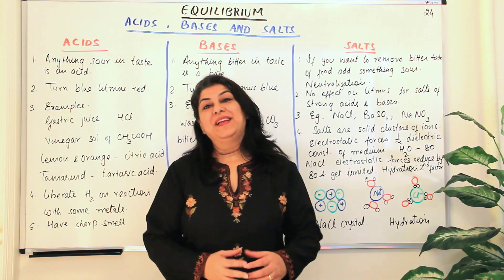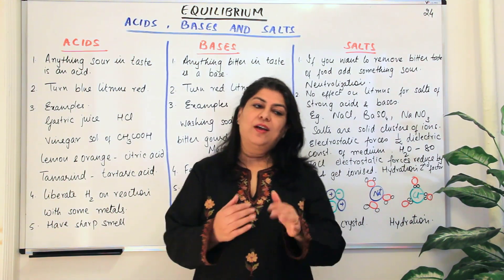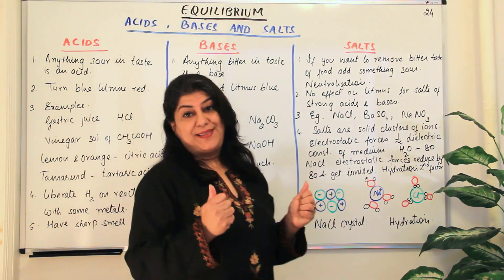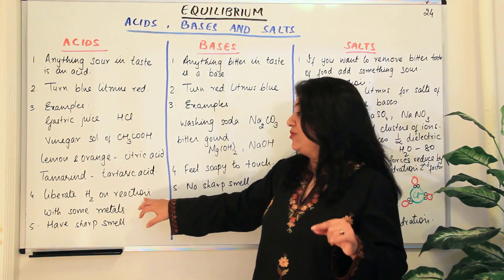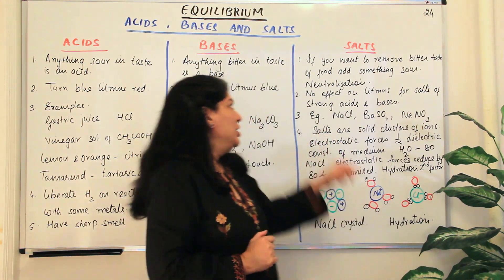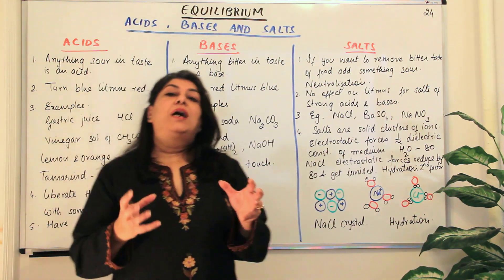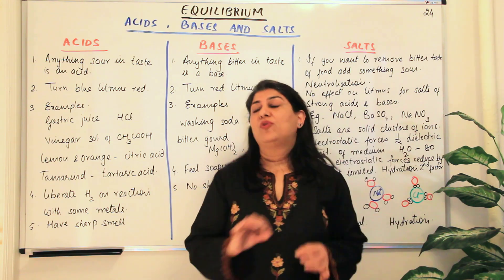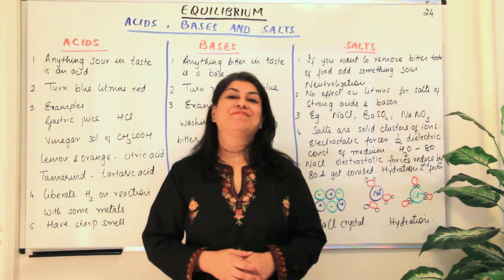Acids, Bases and Salts - Equilibrium (Part 24)